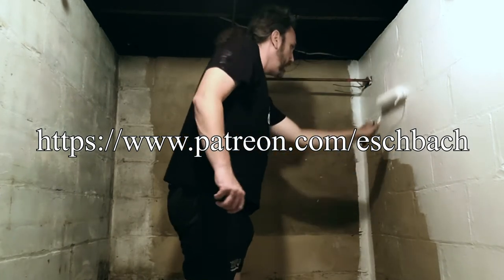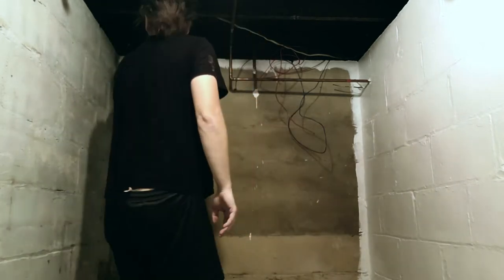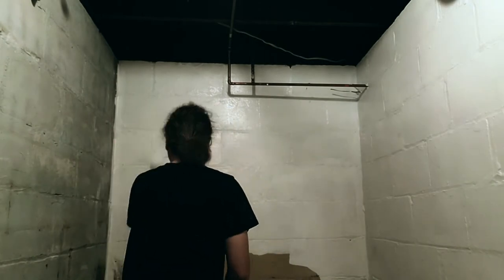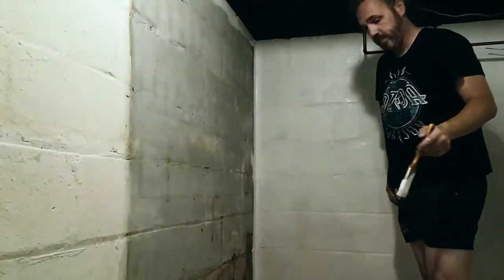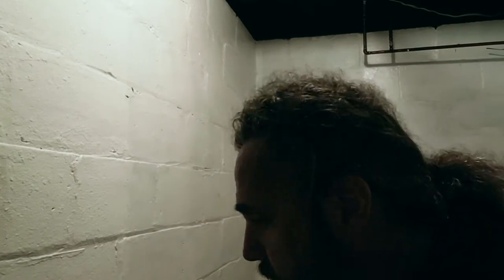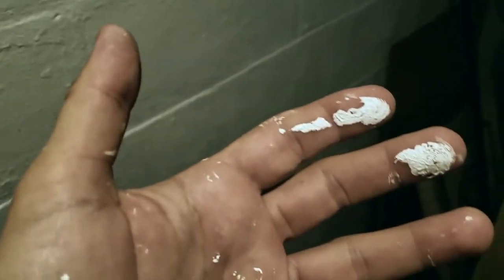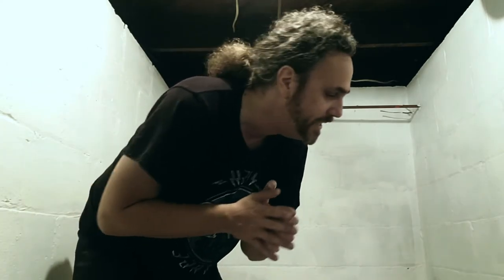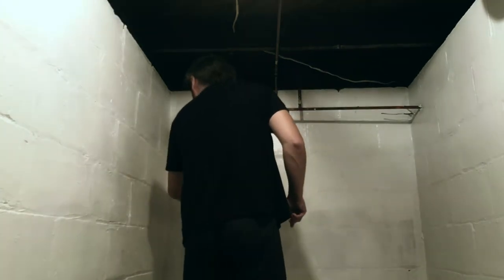Confessions of a Domestic Engineer: Down to the Basement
You've seen me cook, clean and garden. Now come with me down to the deepest, darkest, part of my basement, to get my thoughts on painting to take care of a mildew issue. Along with other details and tidbits of historical or domestic engineering interests.
Contains the songs Blue Moon (previously unreleased) and Shiver Me Timbers, from The Howling Odyssey.